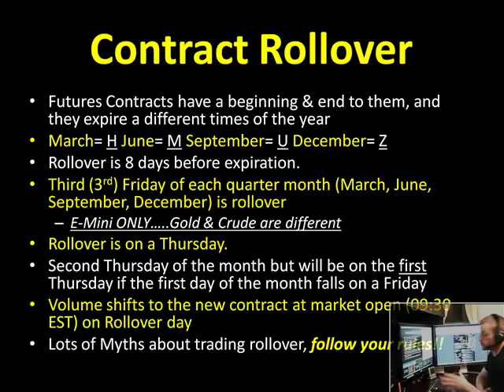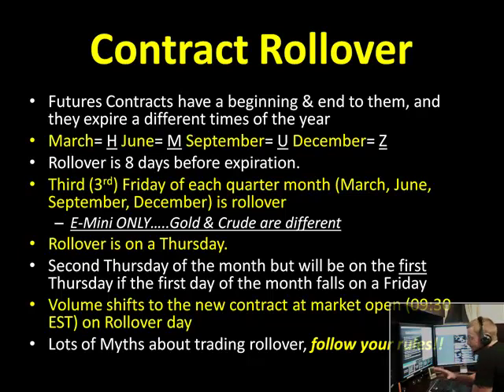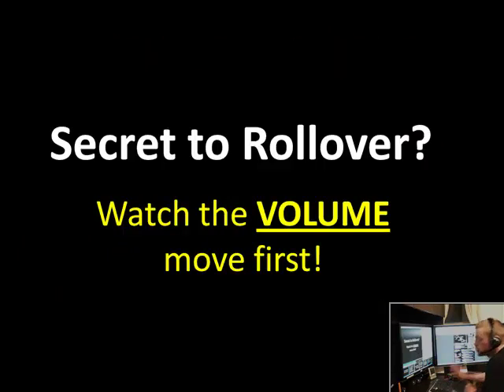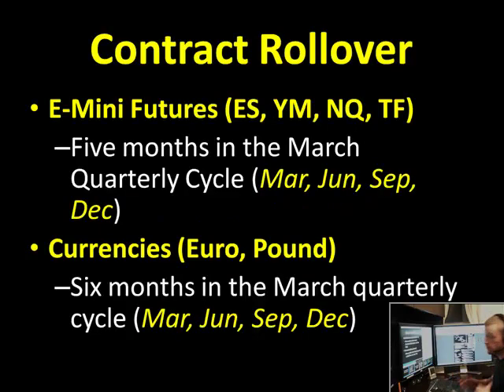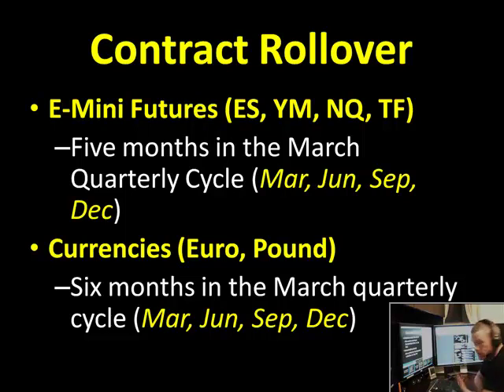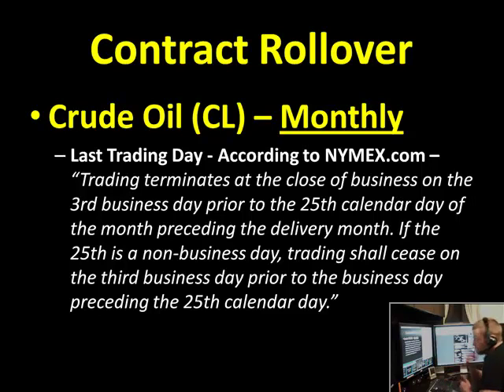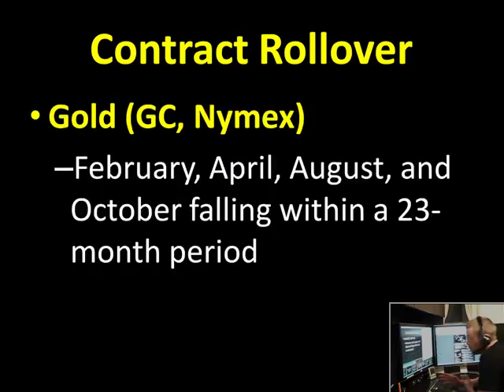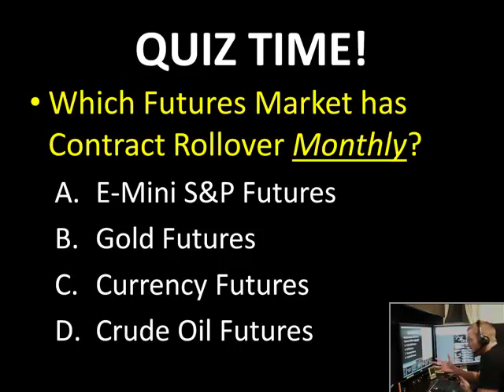Quiz of Day Contract Rollover E-Mini Currency Crude Oil Gold Futures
I KNOW THE ANSWER!

Scroll Down to the BOTTOM  of the page and post your answer in the COMMENT box at the bottom!
First 5 correct answers wins a FREE Beginners Course!
Each Correct Answer you make earns you credit towards your Advanced Course Lifetime Membership!